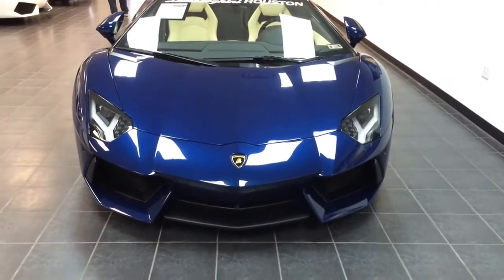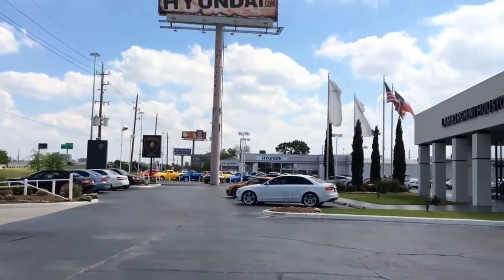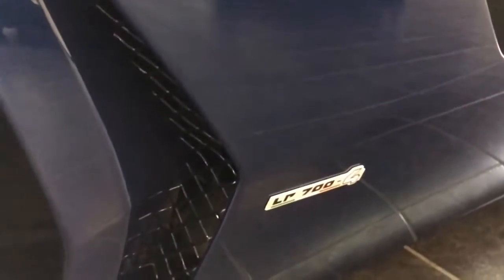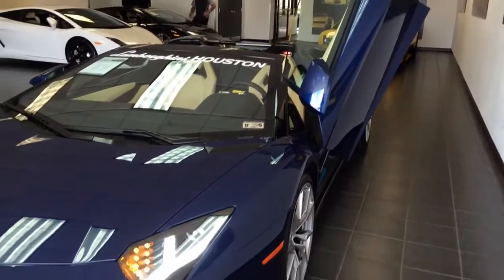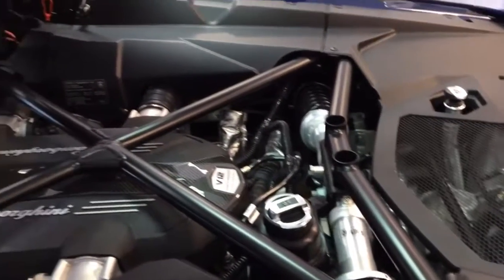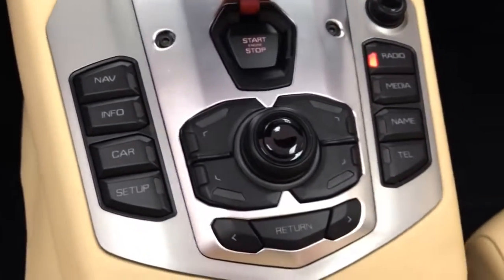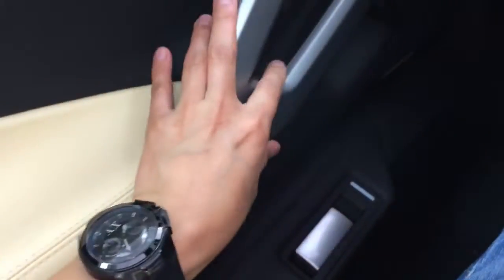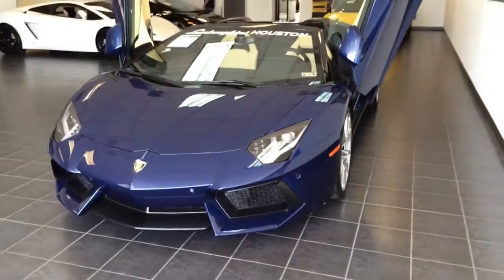2014/2015 Lamborghini Aventador LP700-4 Roadster Exhaust, Start Up and In Dept | Luxury Car Reviews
2014/2015 Lamborghini Aventador LP700-4 Roadster Exhaust, Start Up and In Dept | Luxury Car Reviews